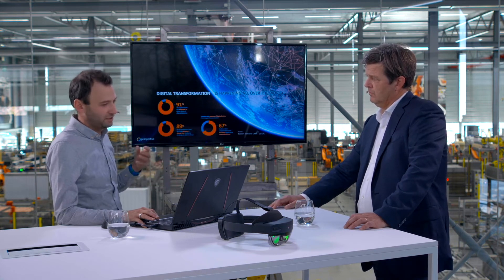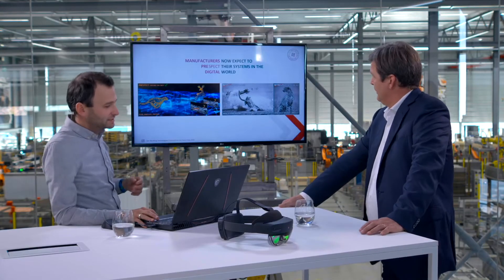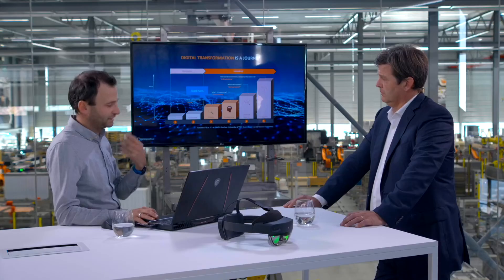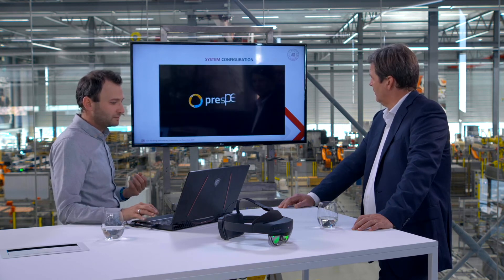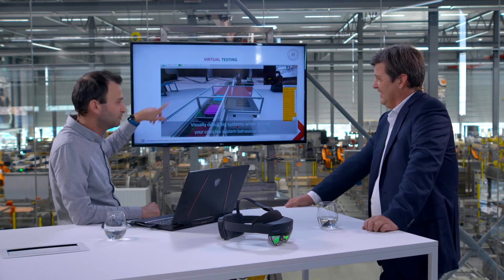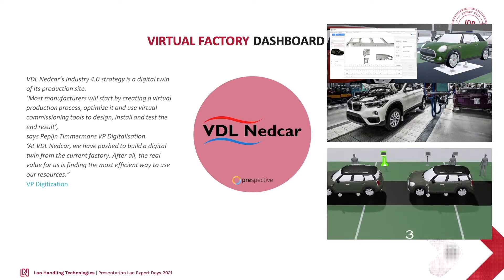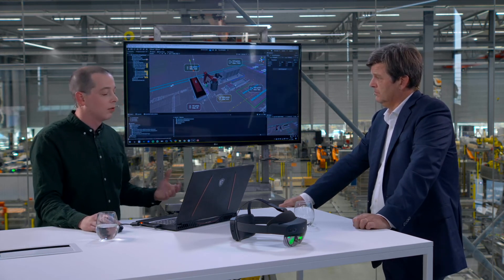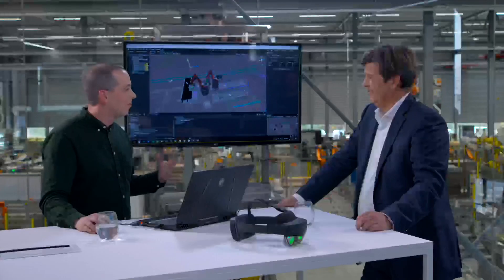How to design more efficient production plants? - Lan Handling Technologies & Prespective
Lan Handling sees great benefits of the use of Digital Twins. Together with our partner Prespective, we made the first steps towards showing (pet) food manufacturers an advanced simulation of their new production line, even before it is built.